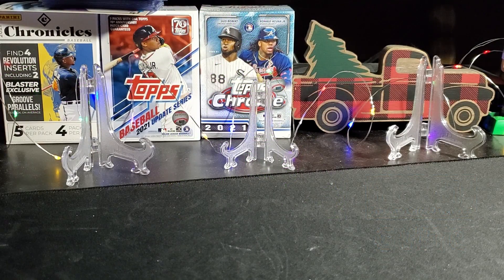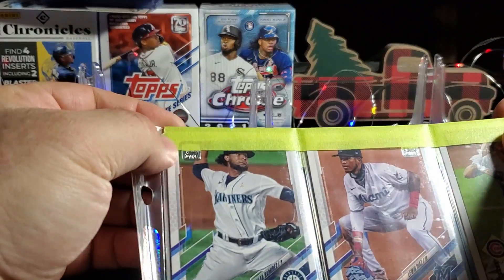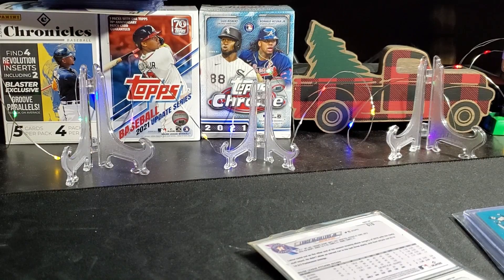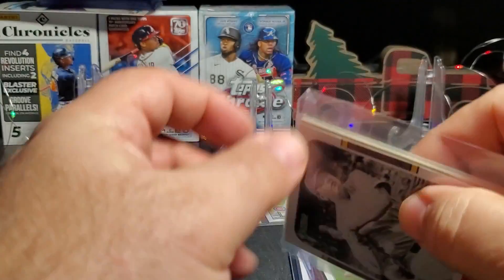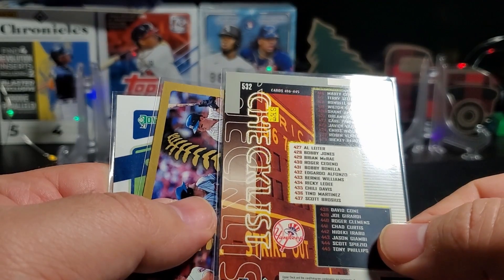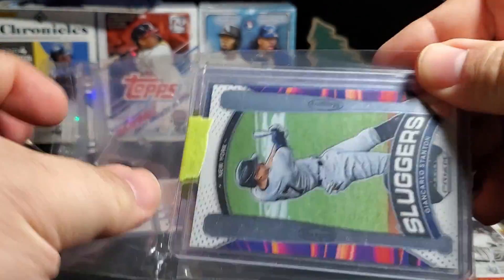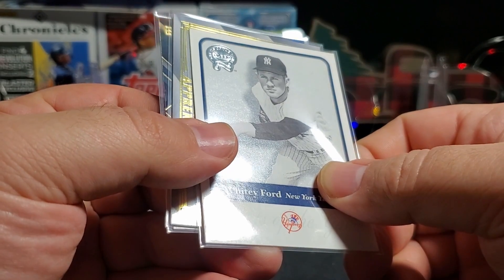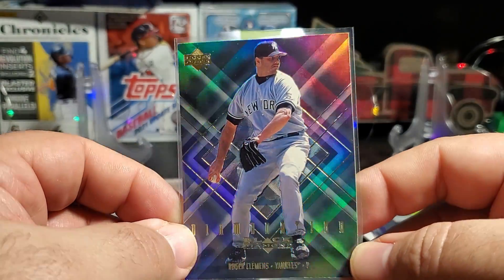Mail Day with Sticks G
TCDB trade and break results.
Getting closer to Update complete set.
Please check out and sub to Sticks G